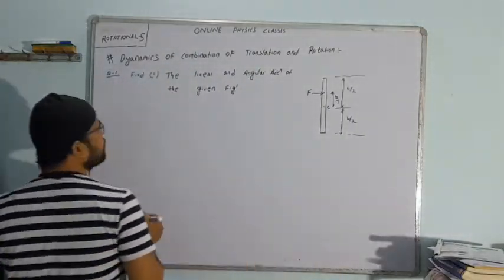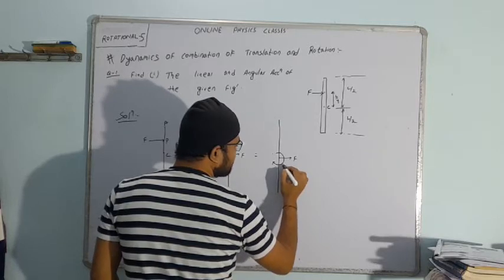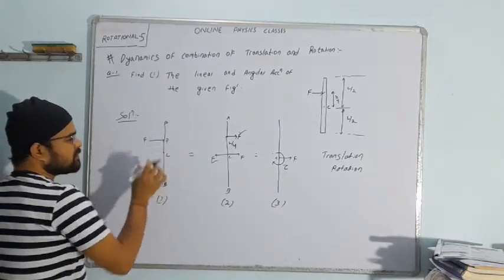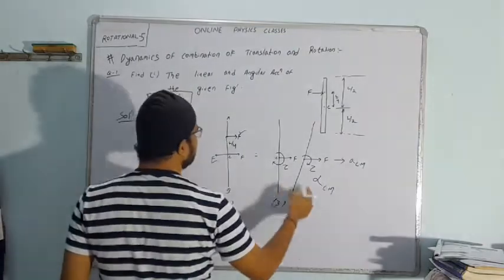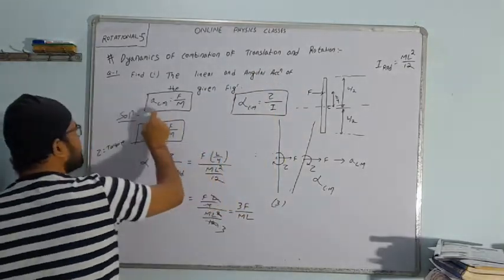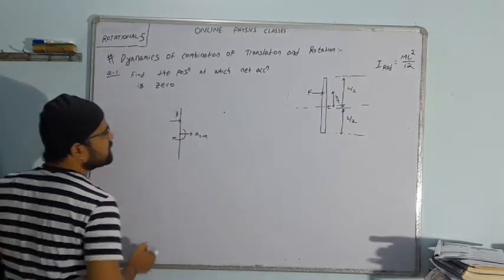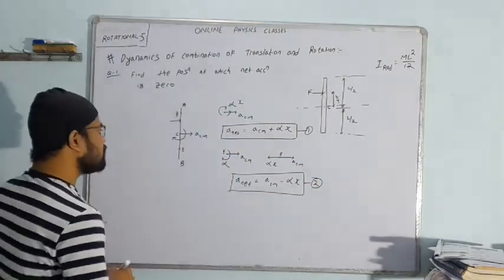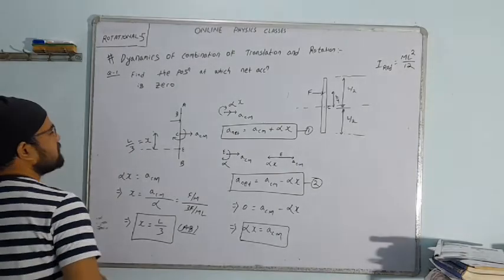11 Physics for iit jee mains and advanced and neet, Rotational motion for cbse,iit jee, neet